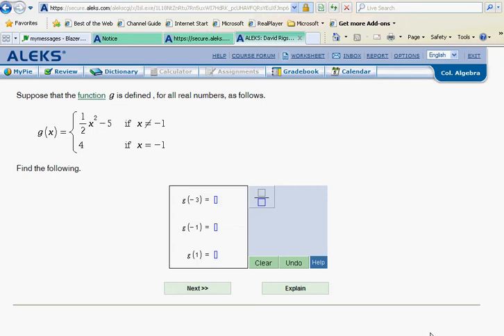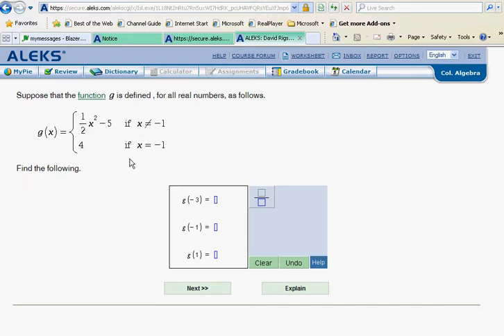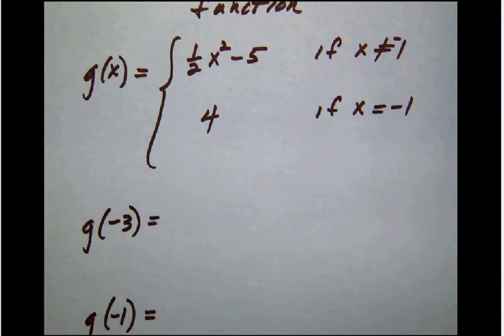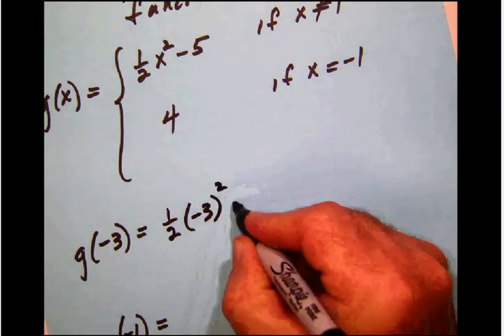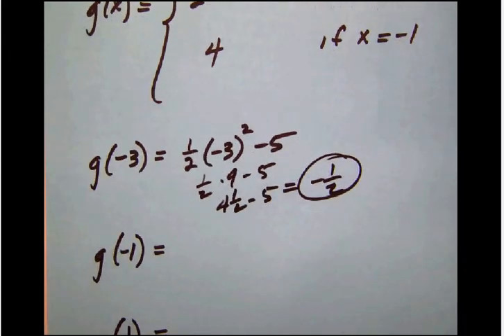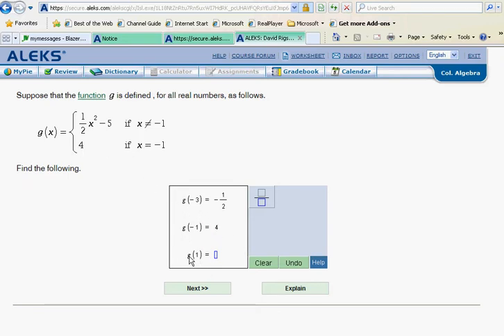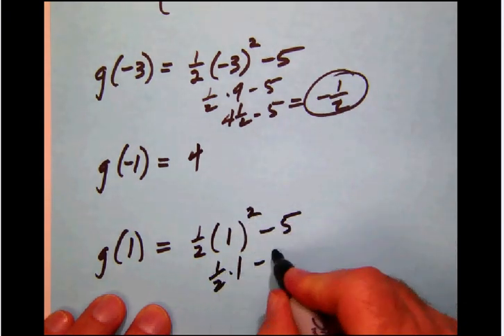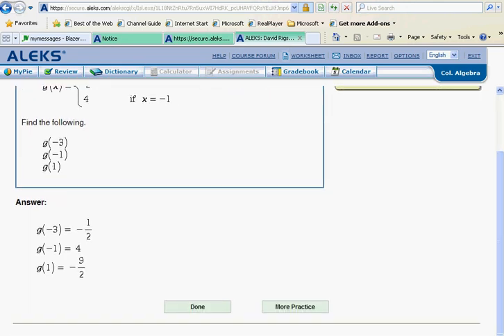AFG 005 Evaluating a piecewise-defined function